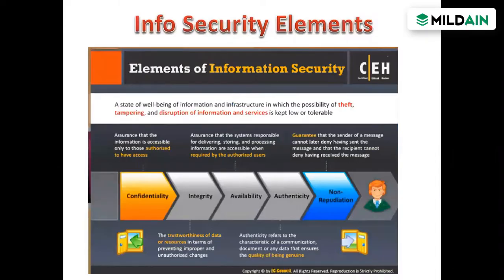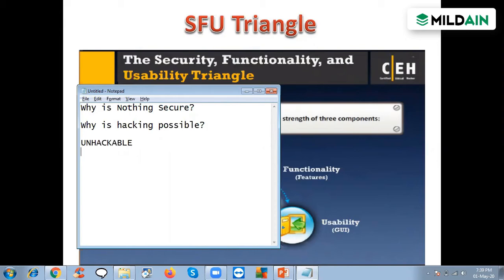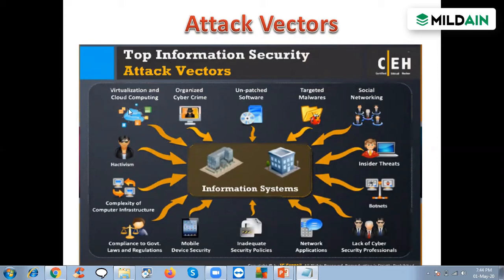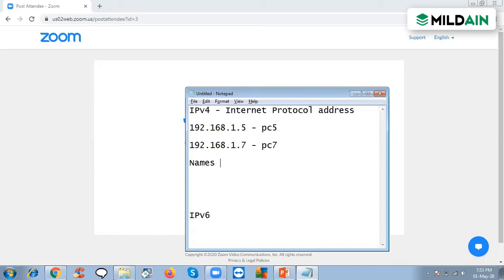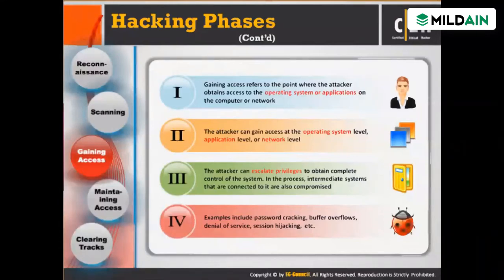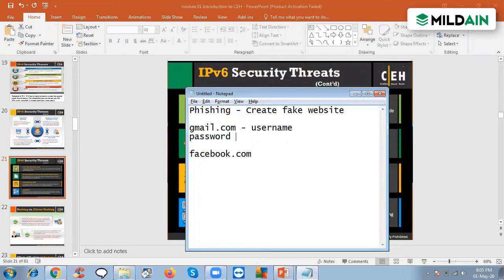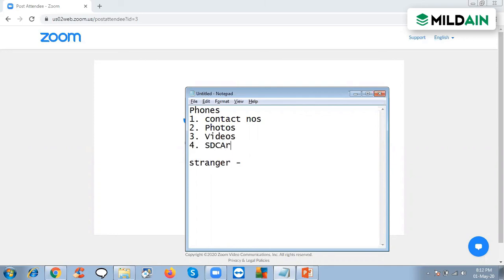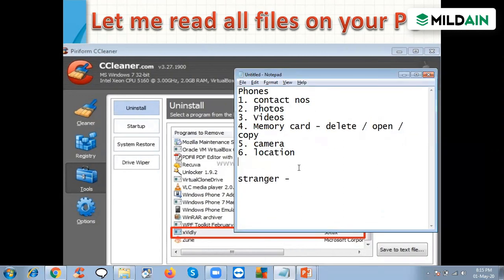Introduction to Cyber Security | Cyber Security Tutorial 2020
In this Cyber Security tutorial explanation about basics of cyber security